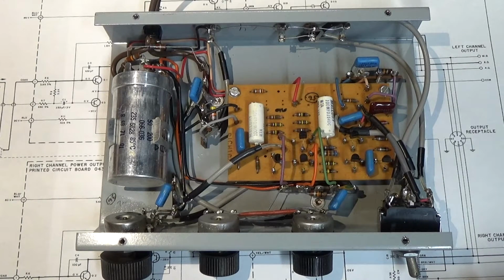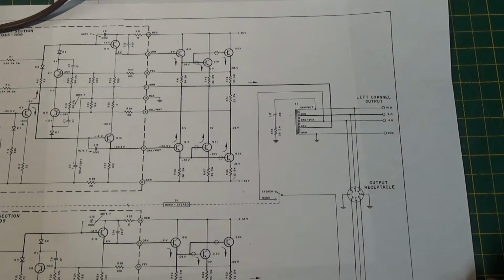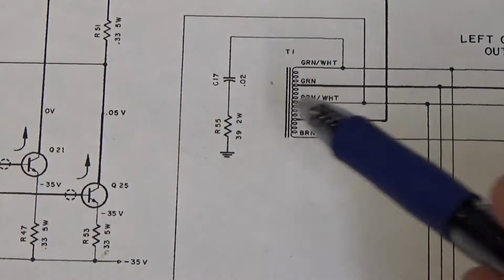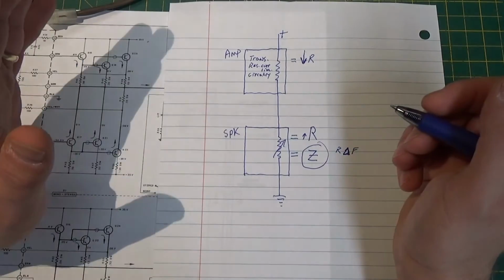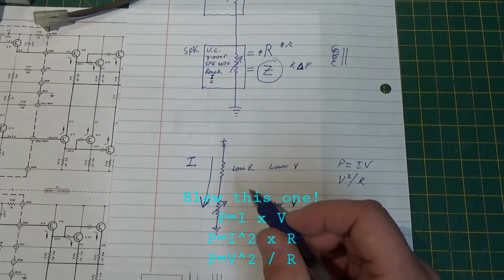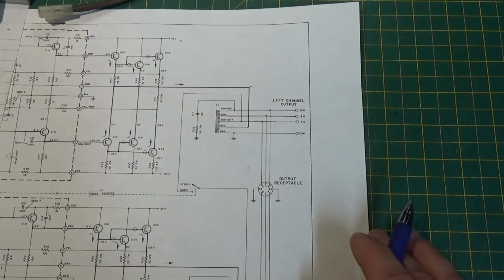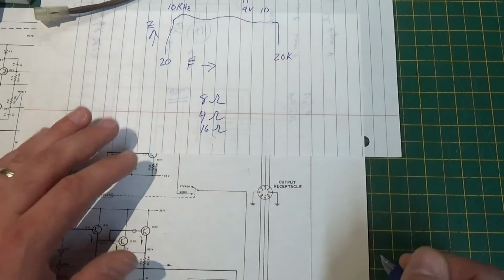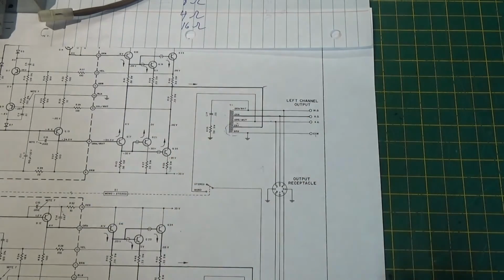Verdin Bell Tower Amplifier Part 2 The Autoformer and the McIntosh Sound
What is the McIntosh Autoformer and why do they use it?  What makes the "McIntosh Sound" that so many people talk about?  In this video, I try to explain what makes these old McIntosh Solid State Amplifiers so unique.  We also take a quick look at the preamp, which was also made by McIntosh for Verdin.